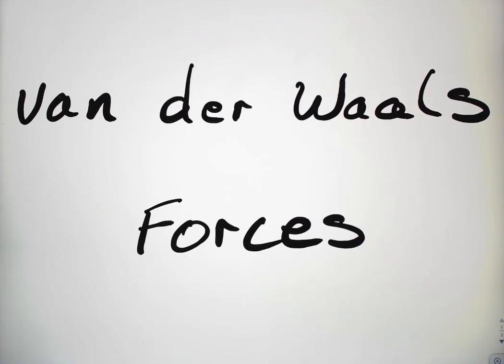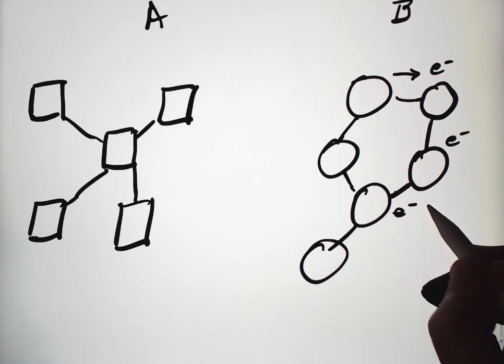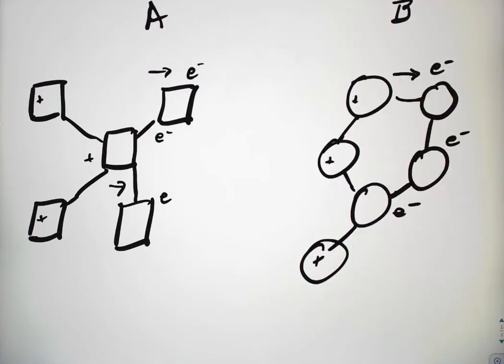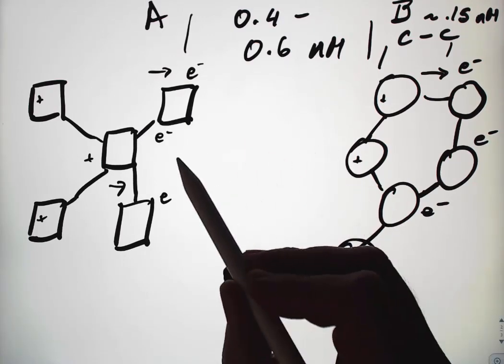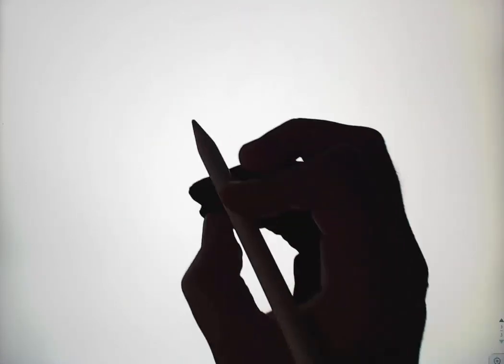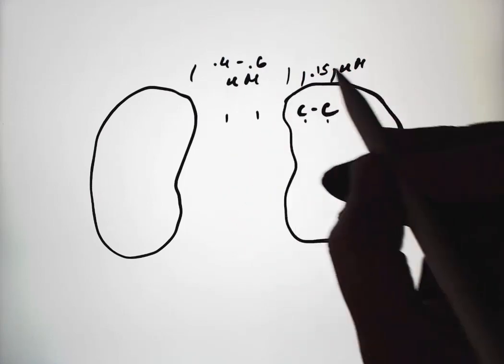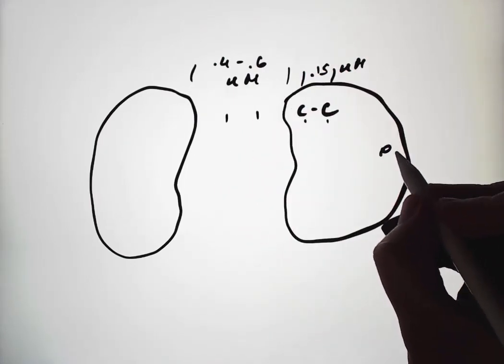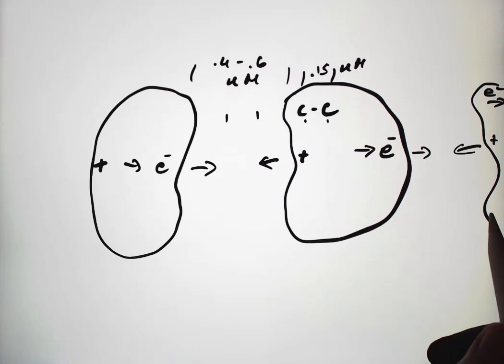Chemistry of Biology 9 - van der Waals Forces v2 6 27 2018